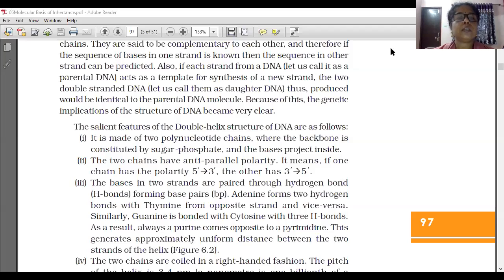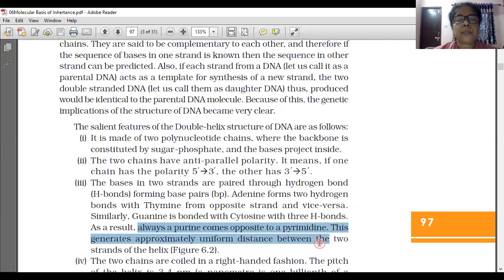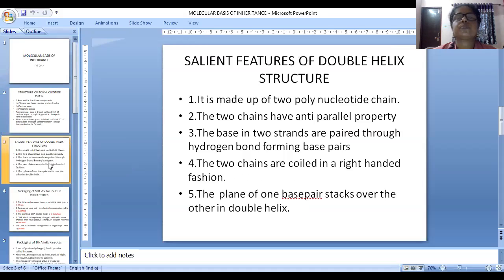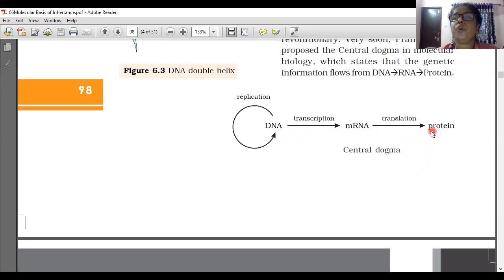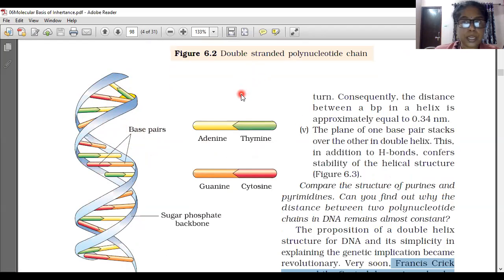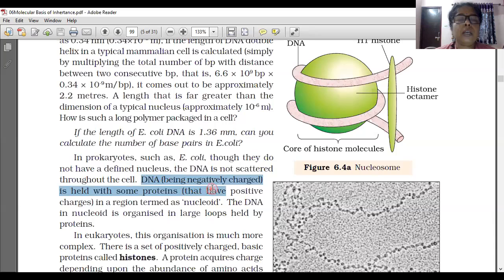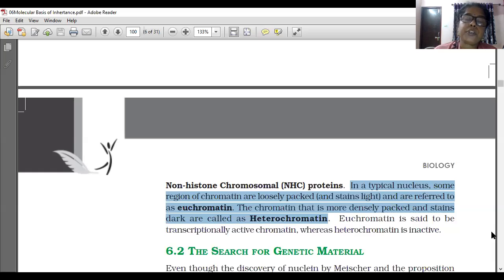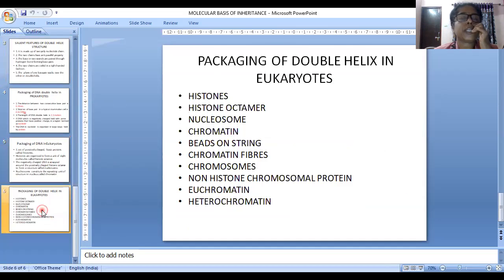2 12 biology 18july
2 12 biology 18july